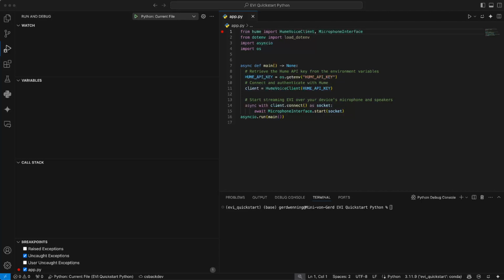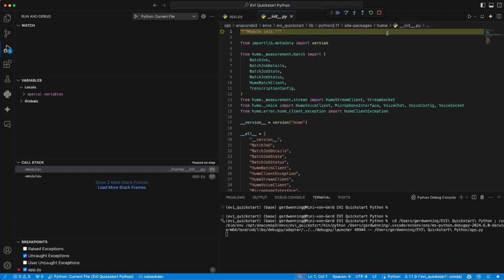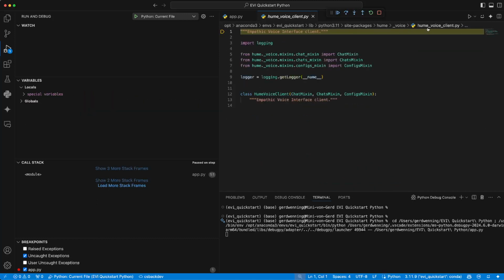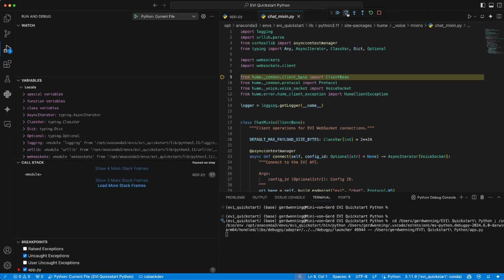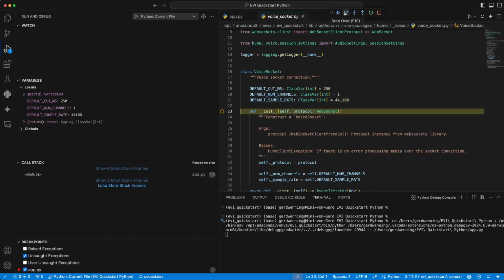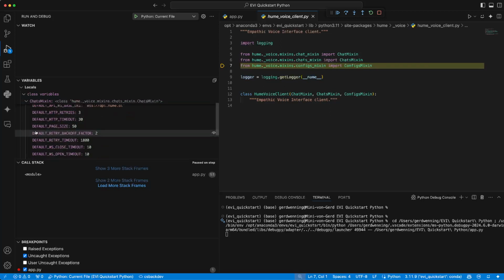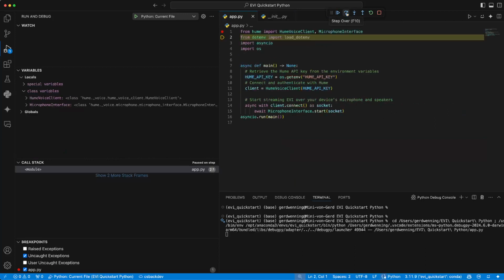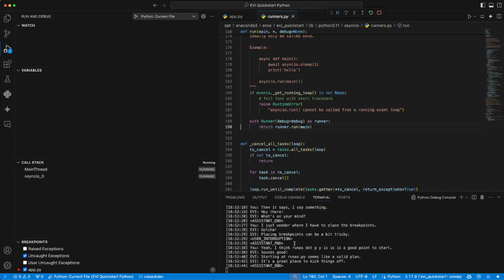EVI Quickstart Python first debug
Join me on one of my first journeys through the Quickstart Python Code of the EVI voice interface and learn how the client code basically works - roughly.